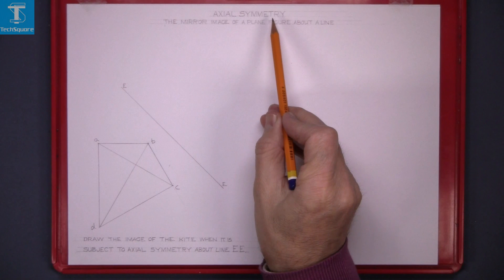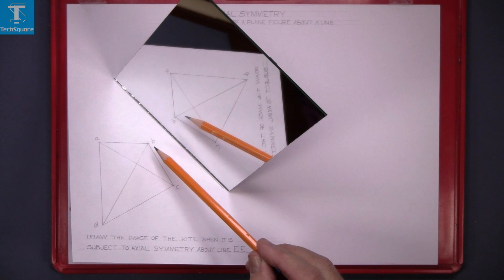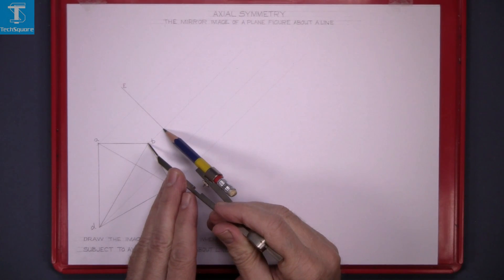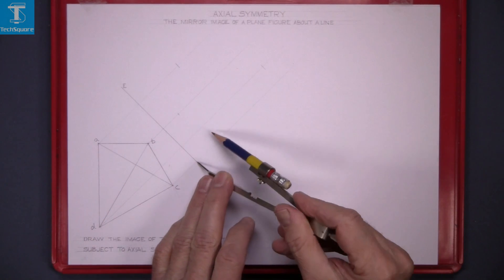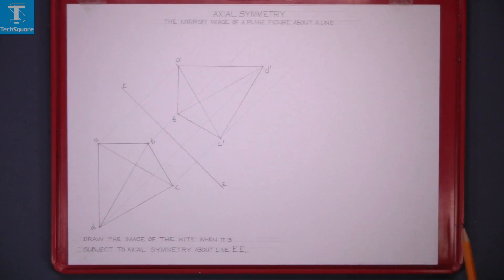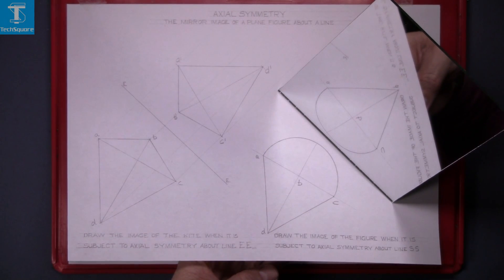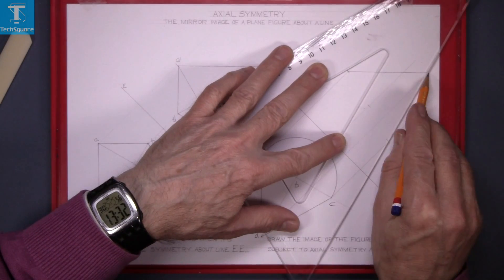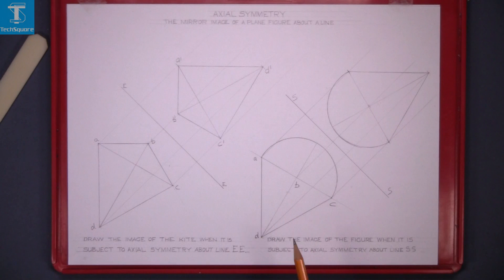Axial Symmetry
An axial symmetry is the mirror image of a plane object about a line.
In this video we will look at:

- The image of a kite when it is subject to axial symmetry about line E-E